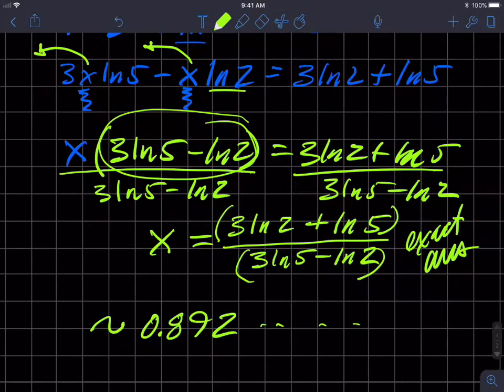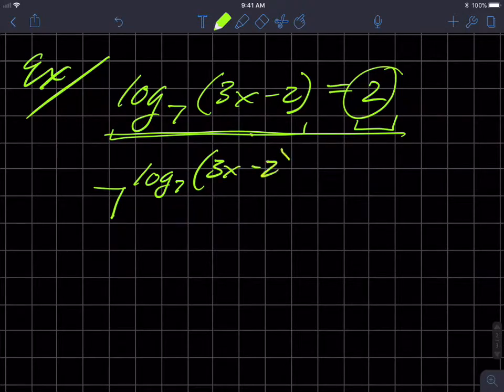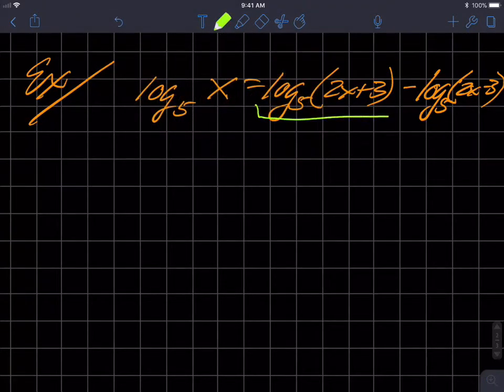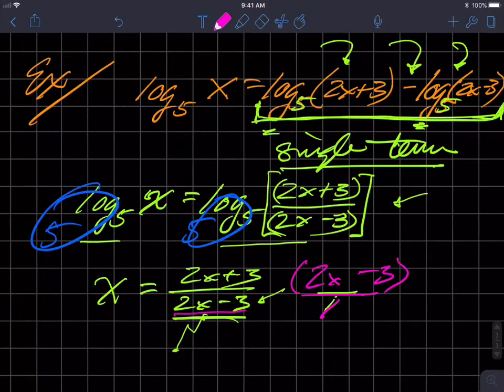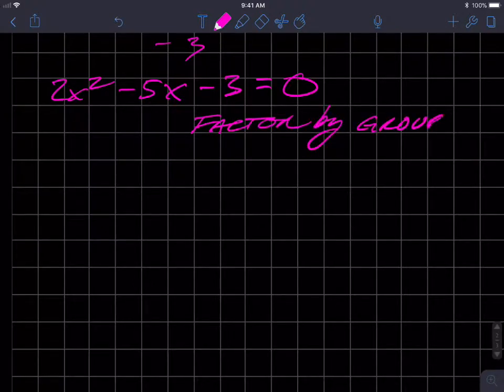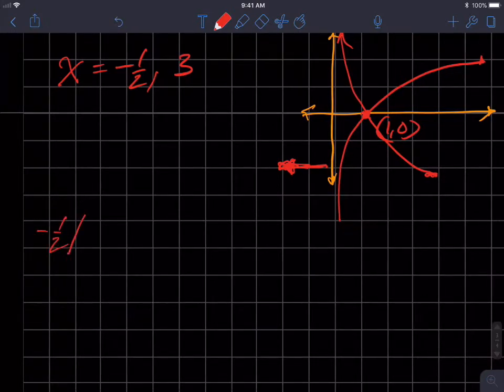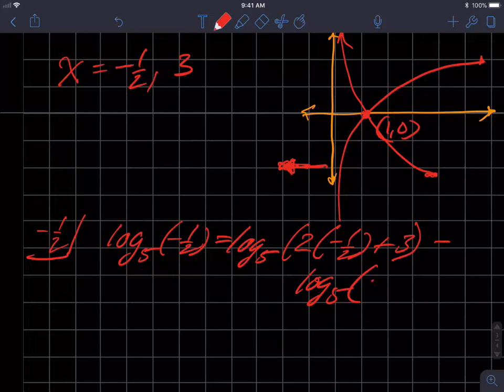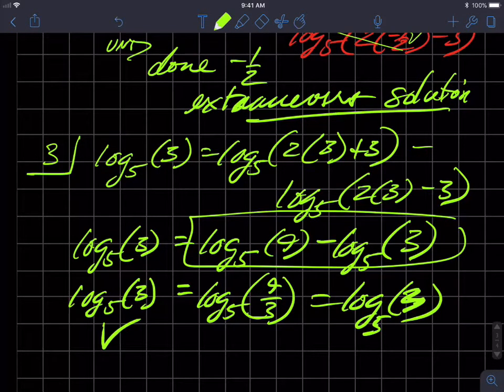Exponential and Logarithmic Equations Pt 2